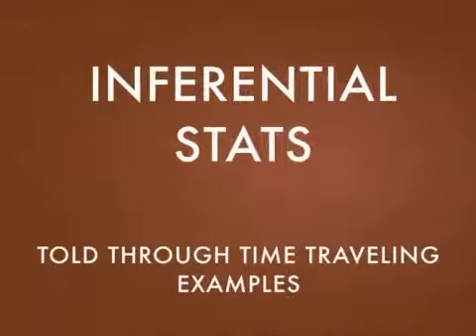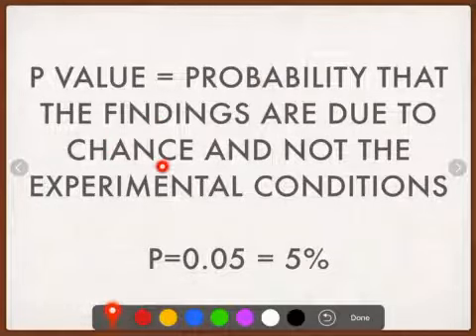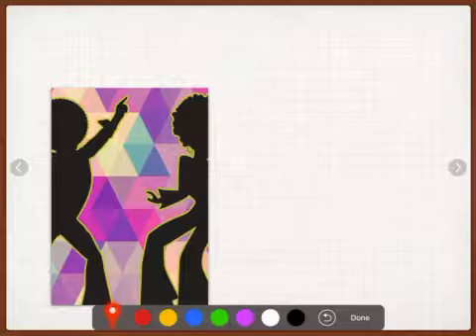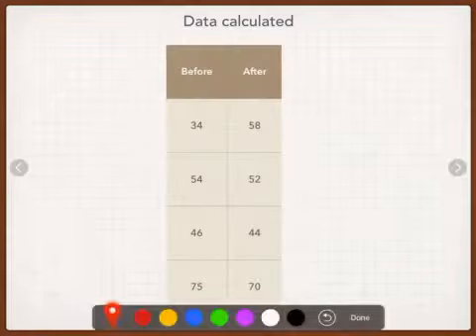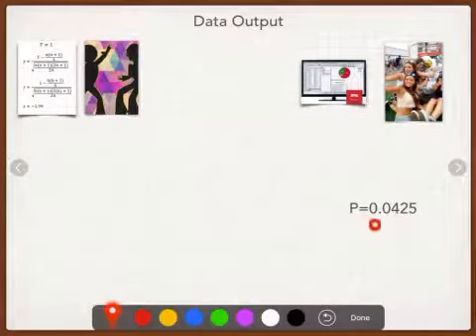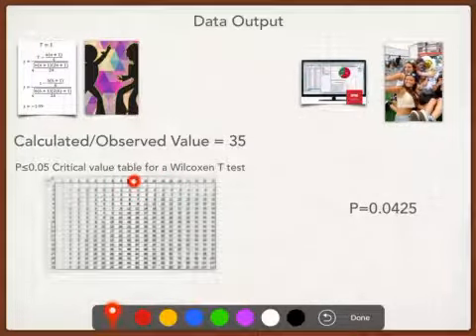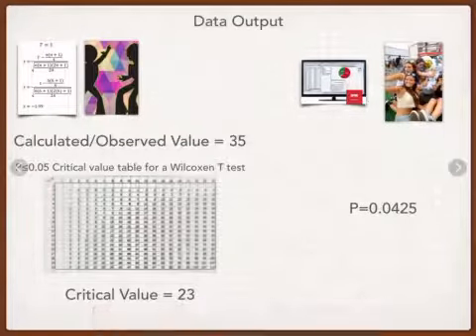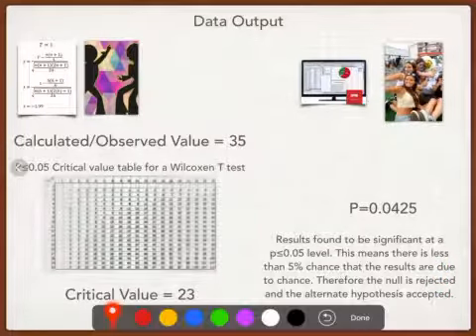Inferential Stats quick explanation